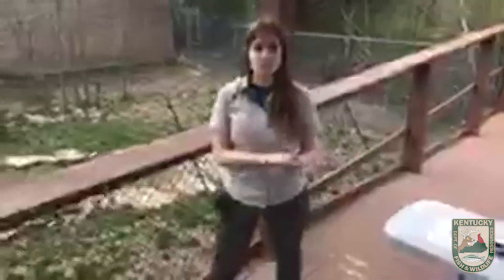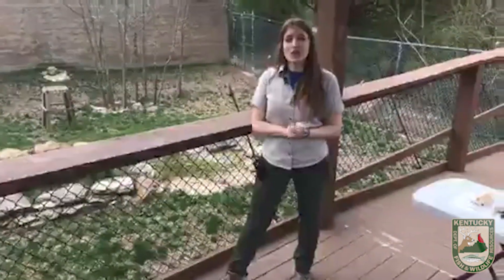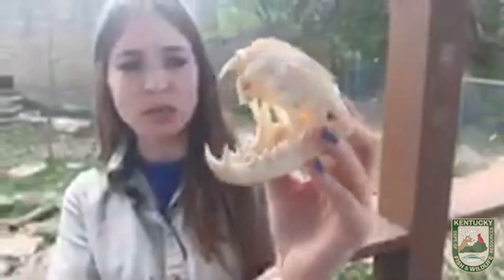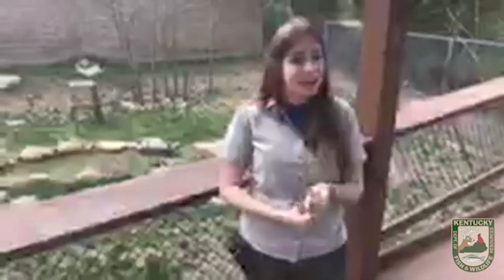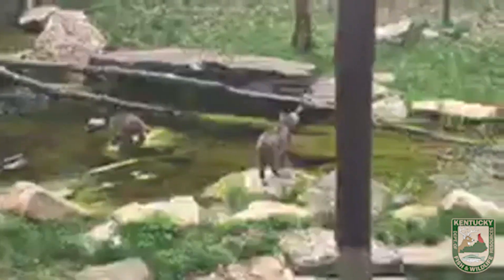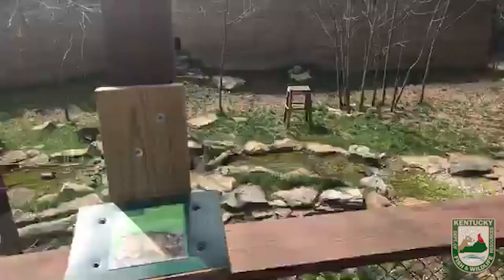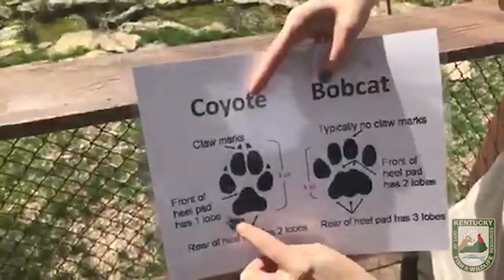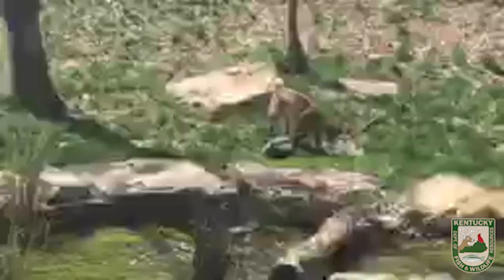Bobcats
Conservation Educator Lori Shoup delivers a program on bobcats.  Learn about their habitat, population levels, location, and much more in this educational program.